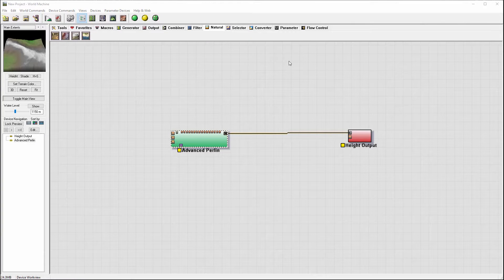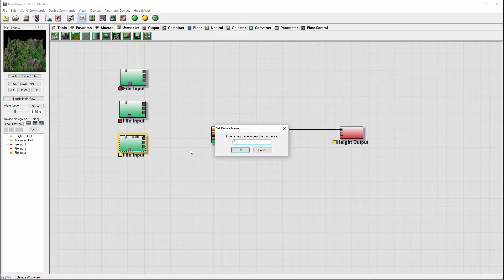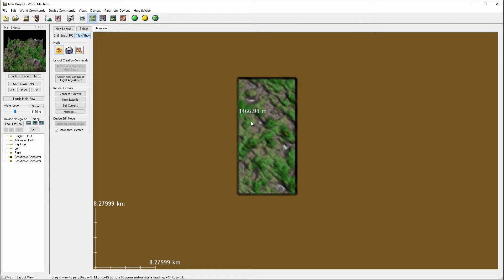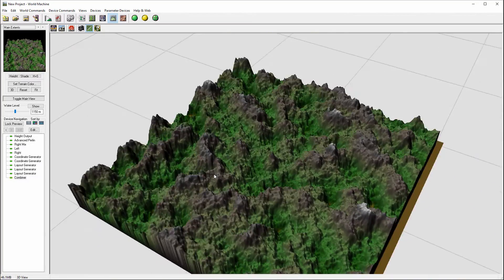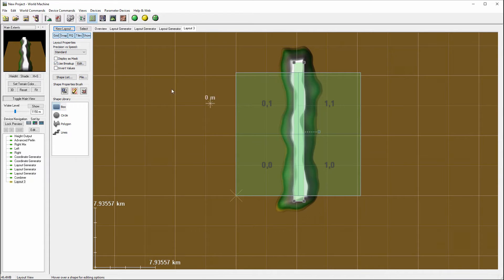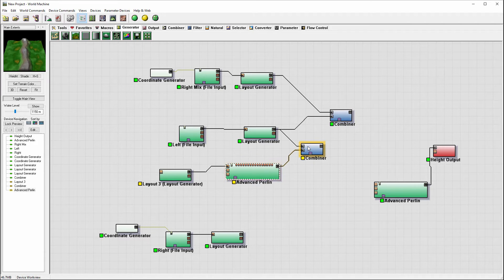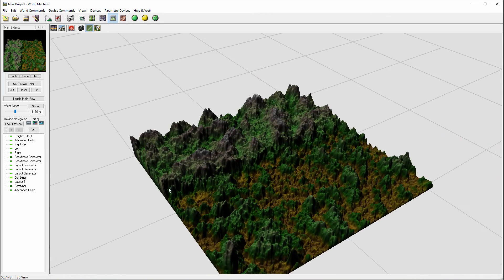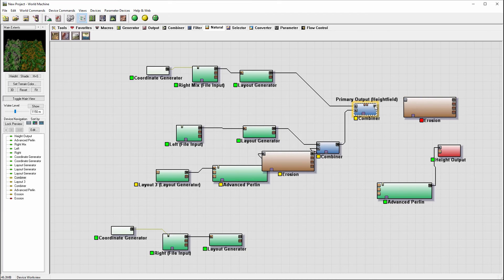How to stich imported images in World Machine